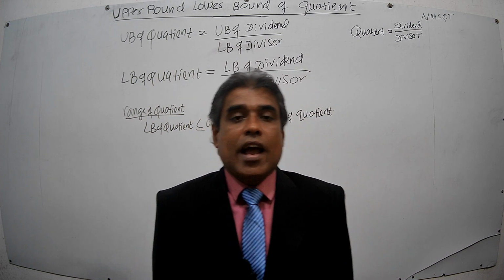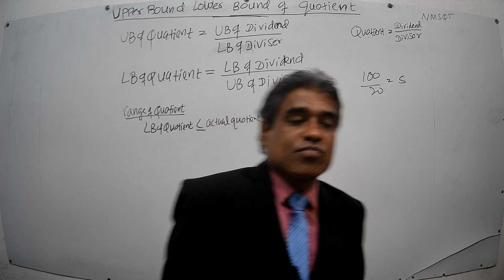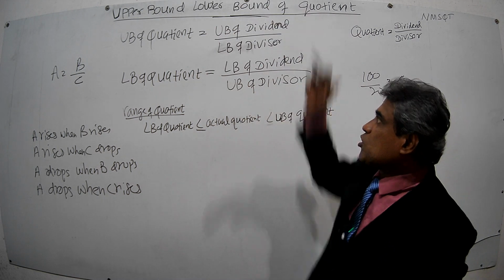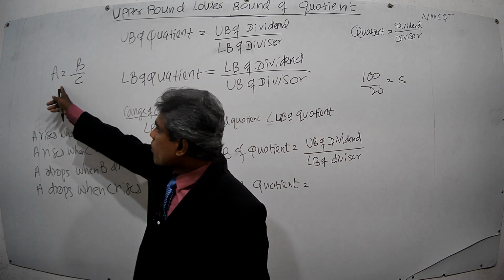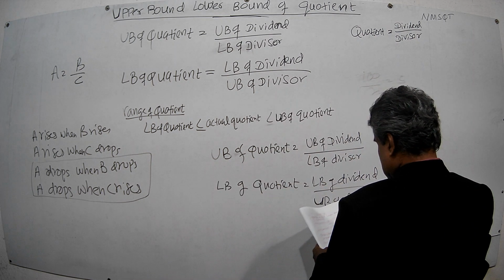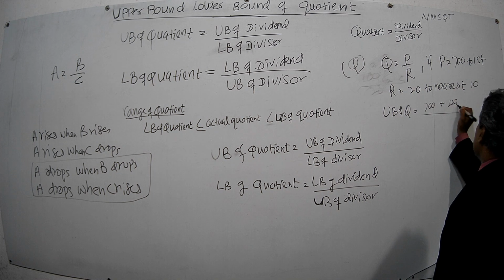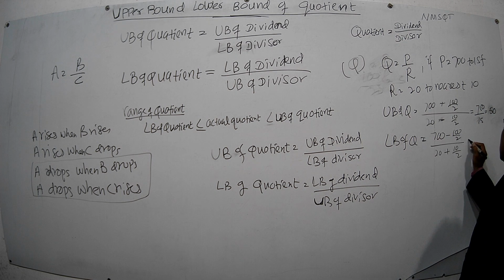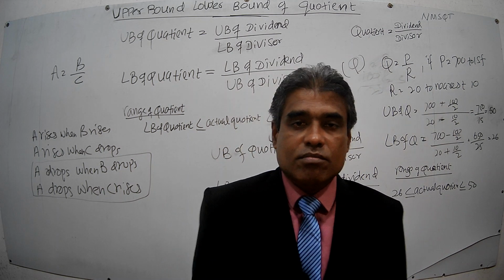UB & LB of Quotient|Mathematics|Edexcel IGCSE|Cambridge O Level|GCSE|SAT|CAT|PSAT|NMSQT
How  Quotient Varies When  Numbers Vary|Maths|Cambridge O Level|Edexcel IGCSE|GCSE|SAT|CAT|PSAT|